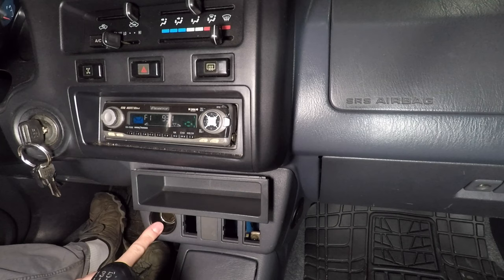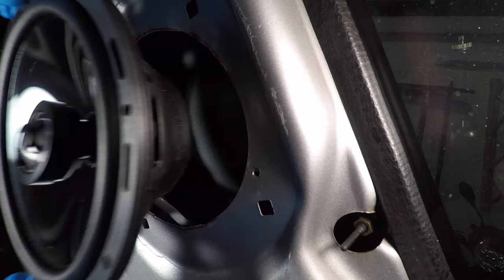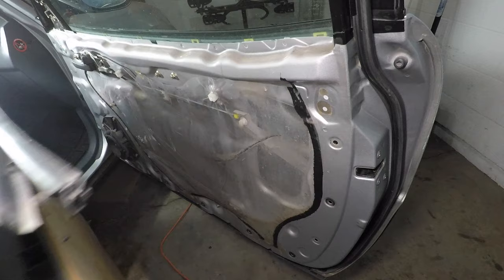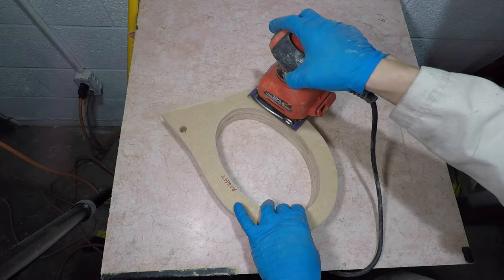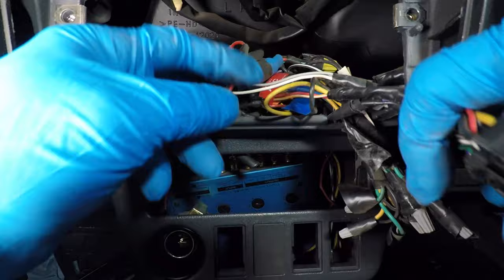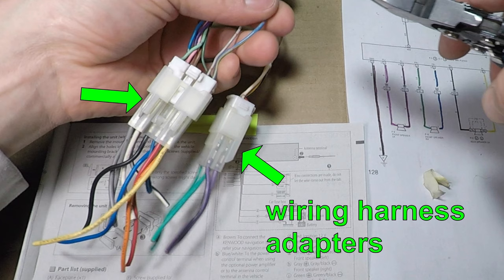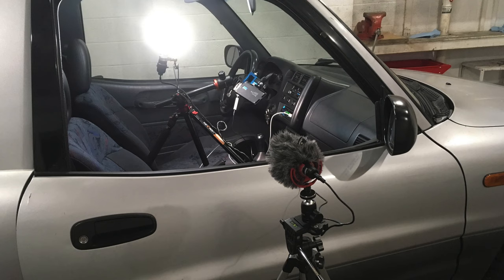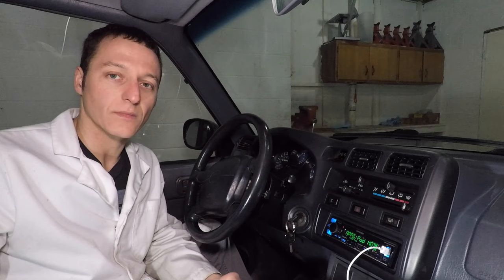Installing a new radio and speakers in a 1997 Toyota RAV4 (episode 17)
0:00 intro
1:08 Removing the rear interior panels
2:39 Installing the rear speakers
4:45 Removing the front door panels
6:06 Making the 6 x 9" speaker boxes
9:16 Installing the front speakers
9:53 Removing the old radio
12:11 New radio wiring and installation
15:02 Bluetooth and crossover setup